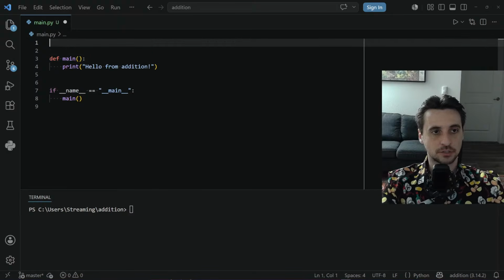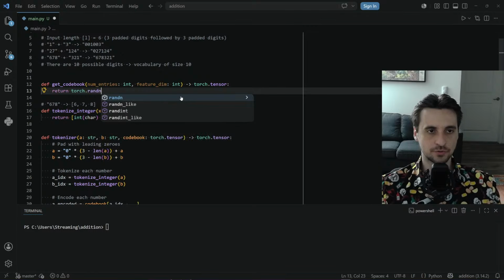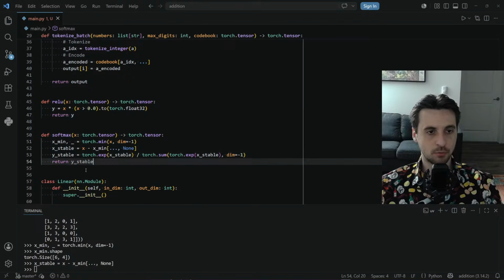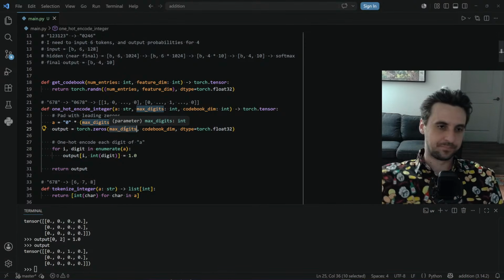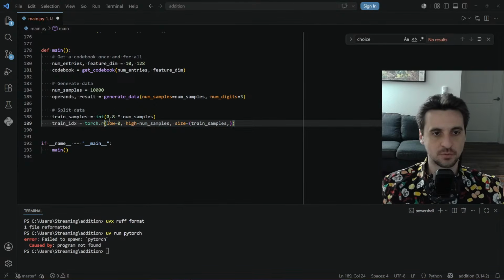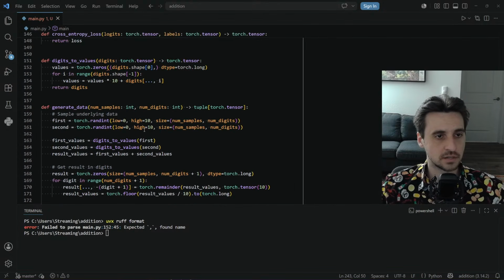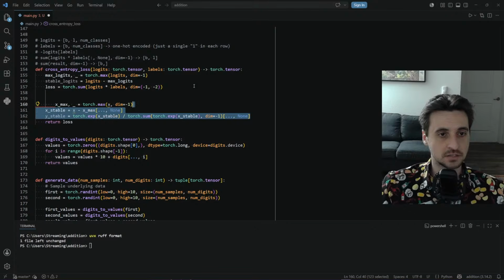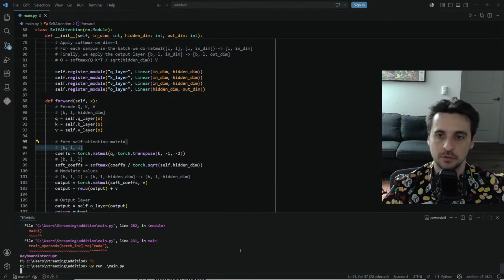Coding and training a transformer from scratch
It works! We salvaged it in the very last minute of the video

Timestamps:
03:25 Writing the linear layer
14:20 How I think about tensor shapes
35:40 Writing the self-attention layer (forgot about scaling the attention matrix)
01:00:30 Writing the transformer model
01:50:00 Re-discovering a fast GPU-based one-hot encoding trick
02:28:10 Fixing the cross-entropy loss
02:39:40 Trying some (unsuccessful) hyper-parameter tweaks
02:52:30 Deciding to try out attention scaling on a whim ... and it was the missing piece!

I saw this thing on Twitter where a common ML engineer interview these days is coding up the training pipeline for a transformer that adds three-digit numbers together.

Pure PyTorch, assume backprop is available, but nothing else. No layers or nn.Modules.

In the past, this sort of thing is what I used to do (before self-attention was even a thing in PyTorch), but I never did implement a tokenizer of any kind from scratch.

Can I (still) do it? Join the stream and find out with me.